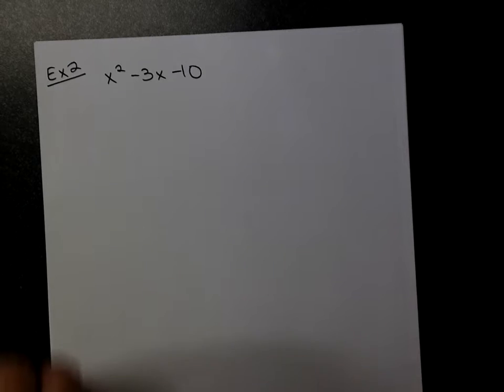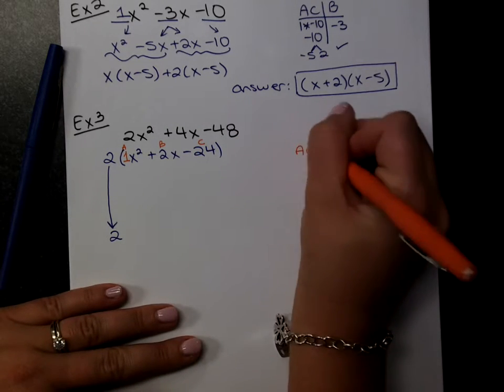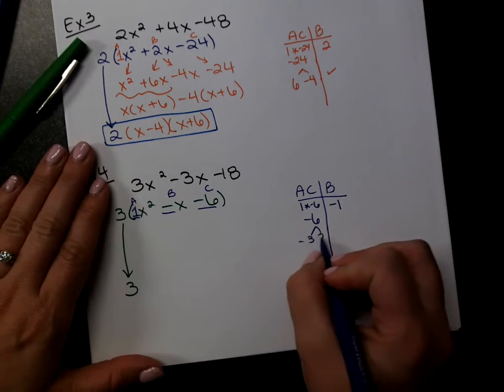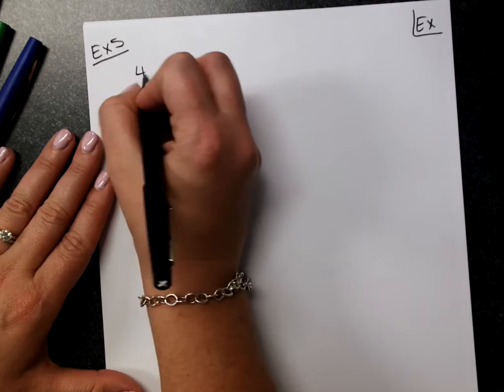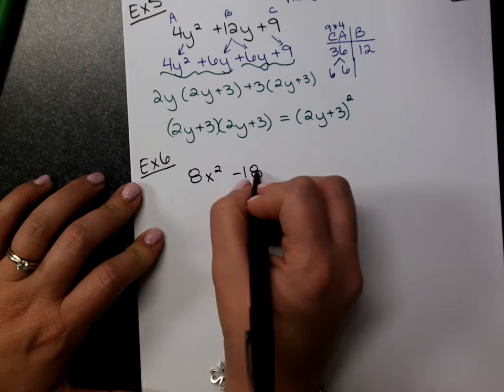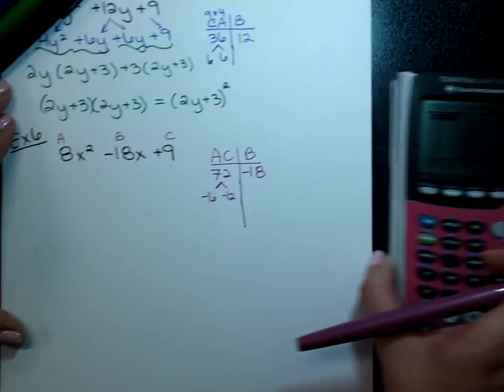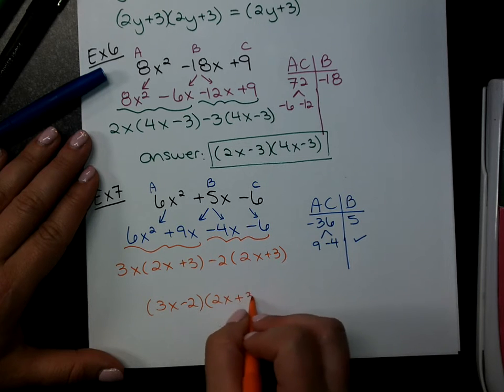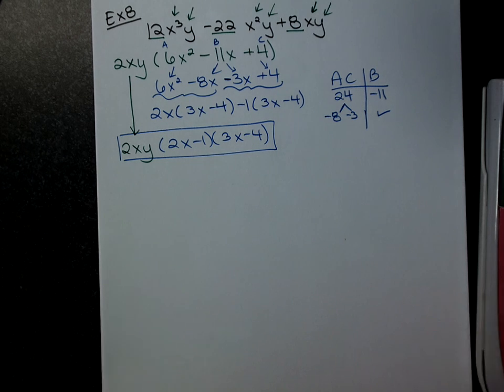Section 9-2 MATH 0310 Part 2